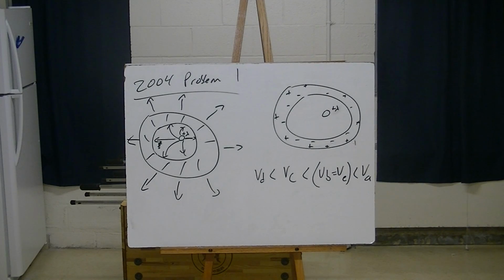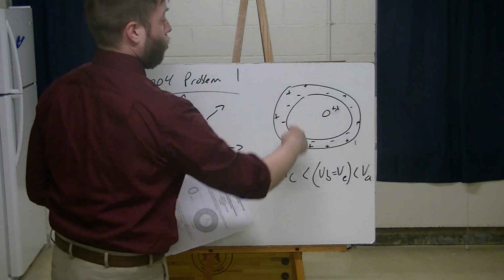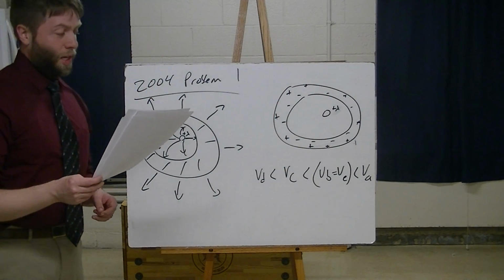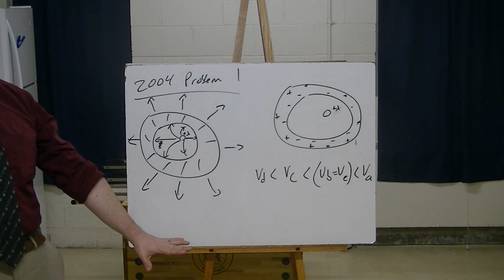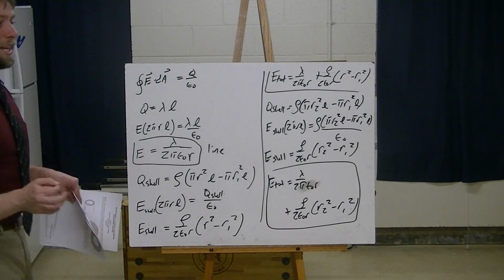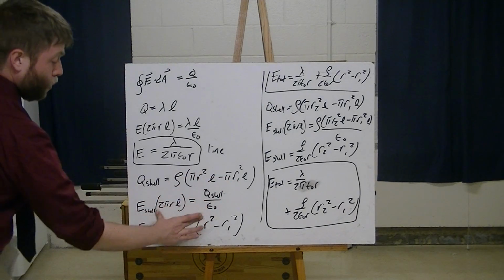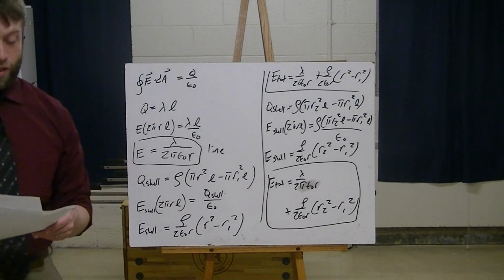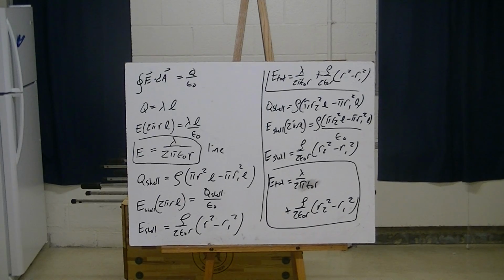2004 Problem 1